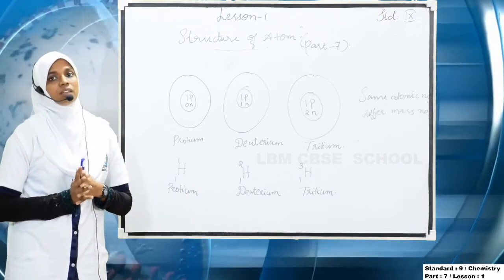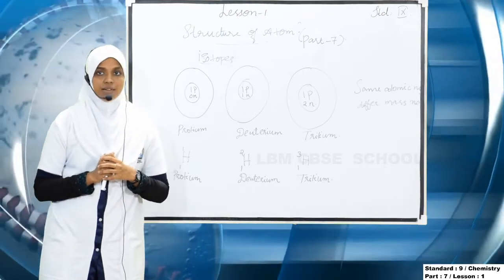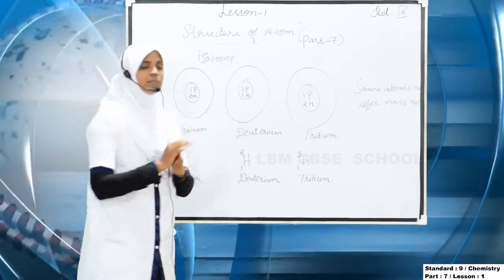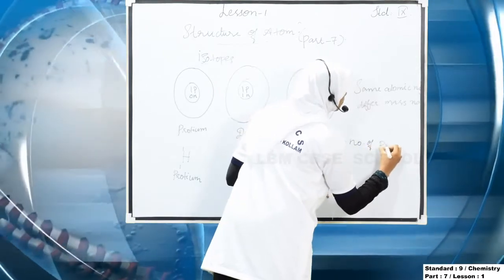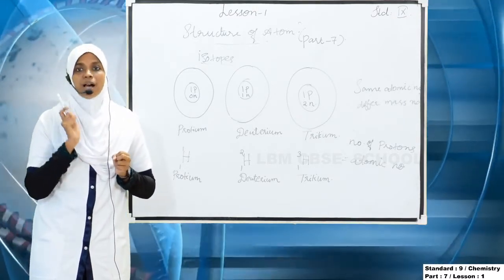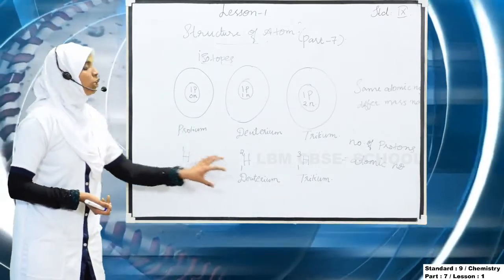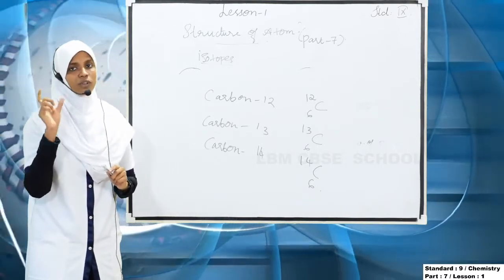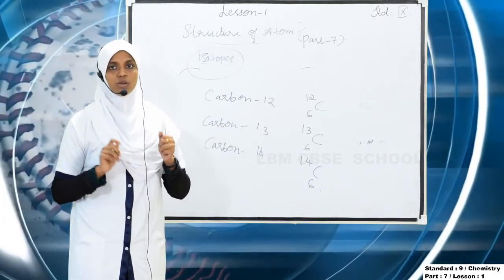LBM│STD 9 CHEMISTRY│PART 7 │27-07-2020│TEACHER: ANSI│LBM SCHOOL AYATHIL KOLLAM